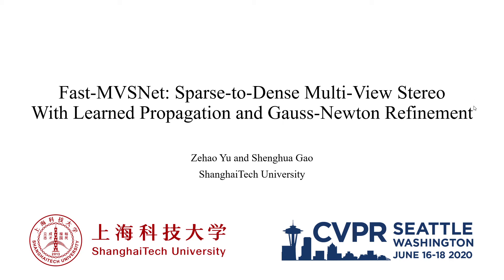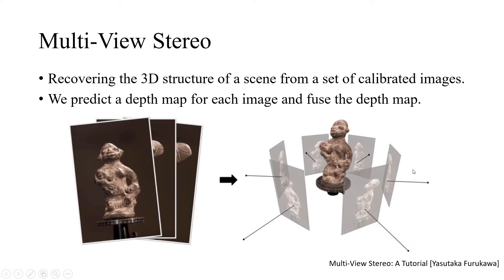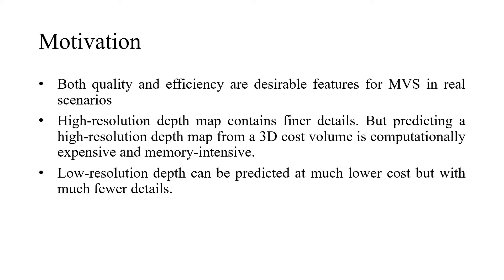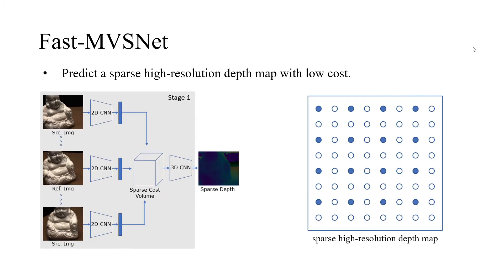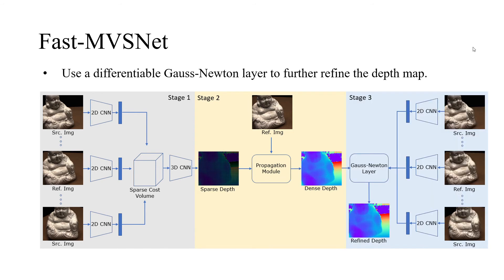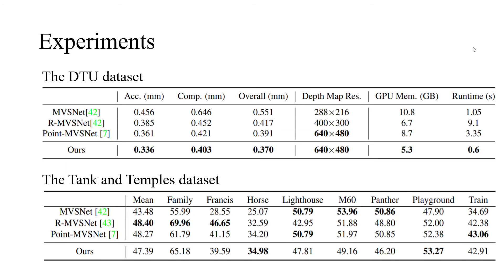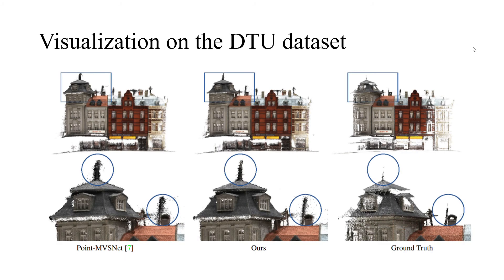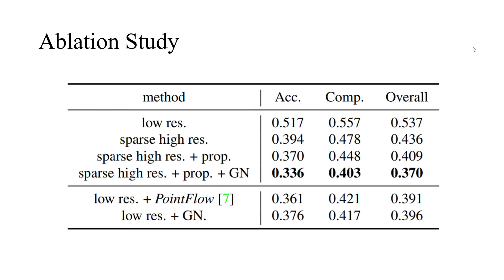Fast-MVSNet: Sparse-to-Dense Multi-View Stereo With Learned Propagation and Gauss-Newton Refinement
Authors: Zehao Yu, Shenghua Gao Description: Almost all previous deep learning-based multi-view stereo (MVS) approaches focus on improving reconstruction quality. Besides quality, efficiency is also a desirable feature for MVS in real scenarios. Towards this end, this paper presents a Fast-MVSNet, a novel sparse-to-dense coarse-to-fine framework, for fast and accurate depth estimation in MVS. Specifically, in our Fast-MVSNet, we first construct a sparse cost volume for learning a sparse and high-resolution depth map. Then we leverage a small-scale convolutional neural network to encode the depth dependencies for pixels within a local region to densify the sparse high-resolution depth map. At last, a simple but efficient Gauss-Newton layer is proposed to further optimize the depth map. On one hand, the high-resolution depth map, the data-adaptive propagation method and the Gauss-Newton layer jointly guarantee the effectiveness of our method. On the other hand, all modules in our Fast-MVSNet are lightweight and thus guarantee the efficiency of our approach. Besides, our approach is also memory-friendly because of the sparse depth representation. Extensive experimental results show that our method is 5 times and 14 times faster than Point-MVSNet and R-MVSNet, respectively, while achieving comparable or even better results on the challenging Tanks and Temples dataset as well as the DTU dataset.